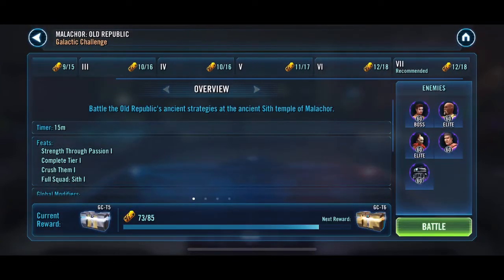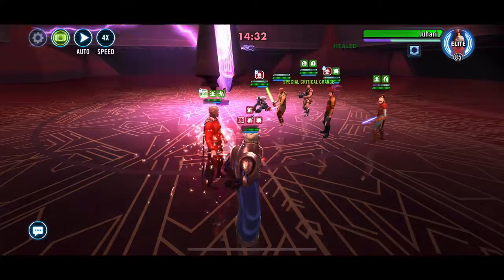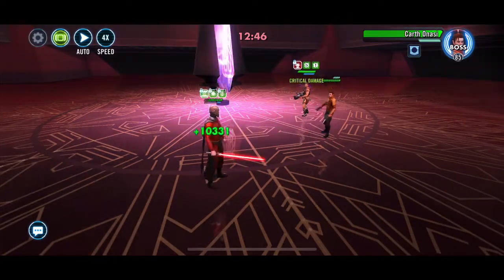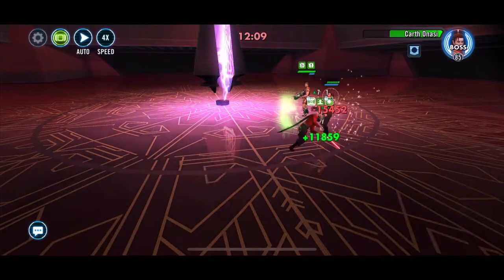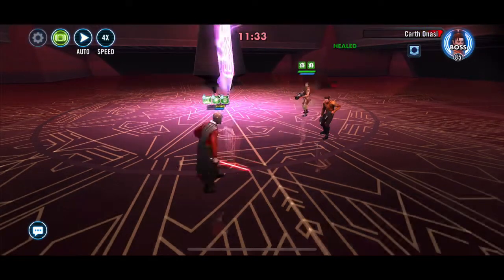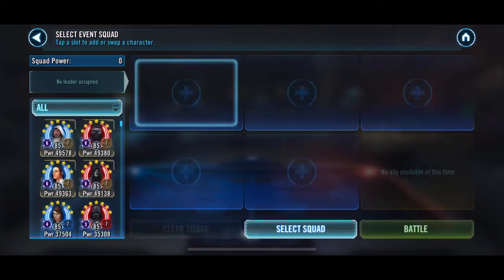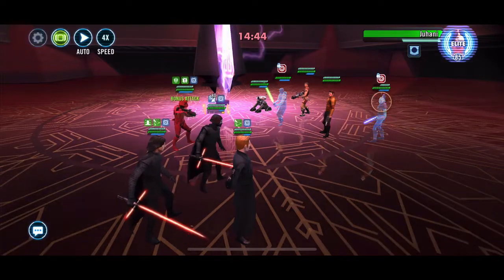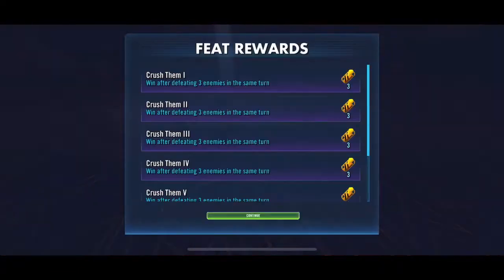Galactic Challenge: Sith Health Recovery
Cheers Richie for the help in getting this challenge done  😁

Skelturix